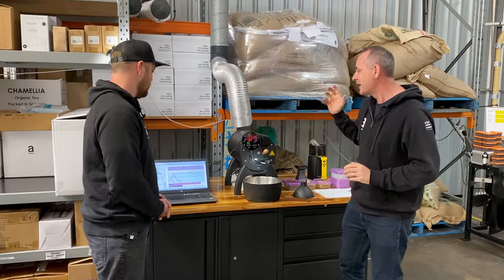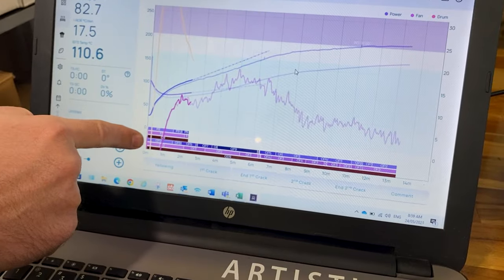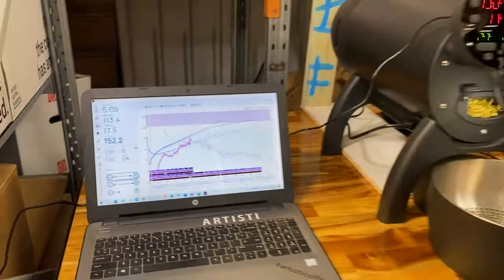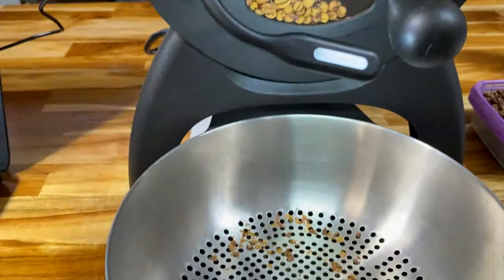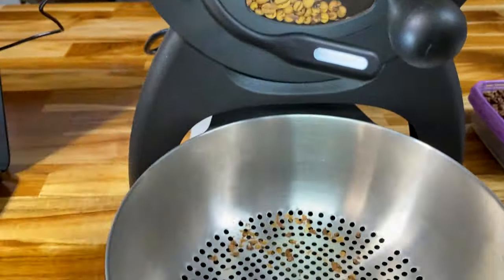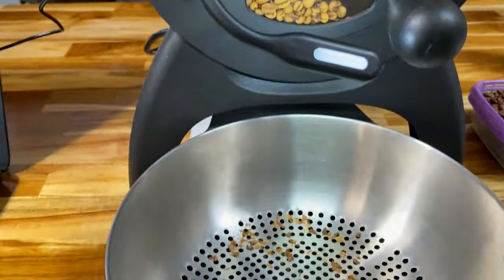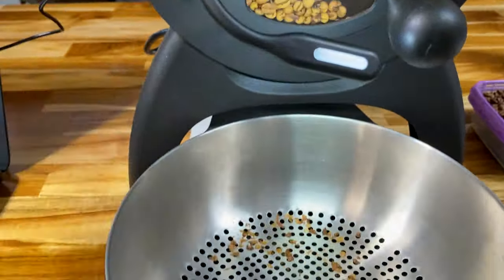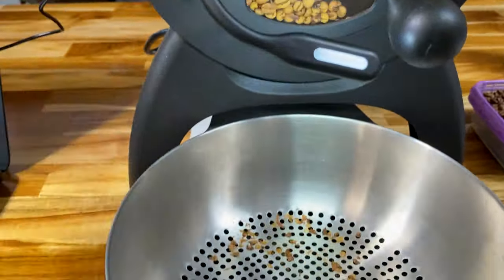Roasting Beans on the Aillio Bullet (Perfect for Home Roasters)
In this video Luke is roasting coffee on the Aillio Bullet with our head roaster Zac. They will be talking you through the roasting process and showing you how intuitive and easy it is and what applications it has for commercial coffee roasters like us or the hobbyist at home.

For those unfamiliar with the Aillio Bullet it is a professional-grade coffee roaster designed for use at home or as a sample roaster in a commercial environment.  It is a powerful, electric roaster that uses advanced technology to produce high-quality, consistent results through electromagnetic induction heating.